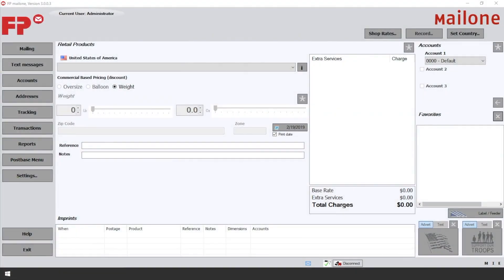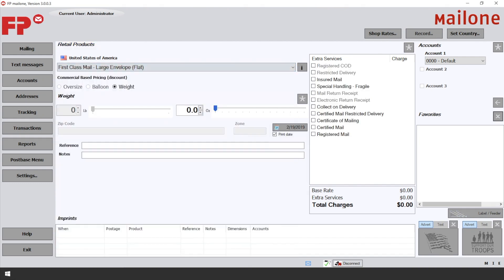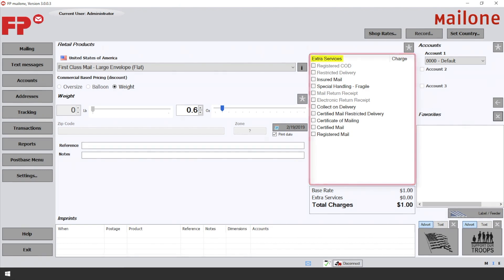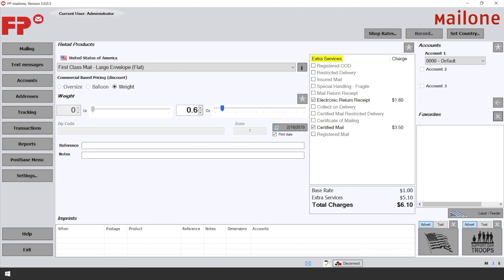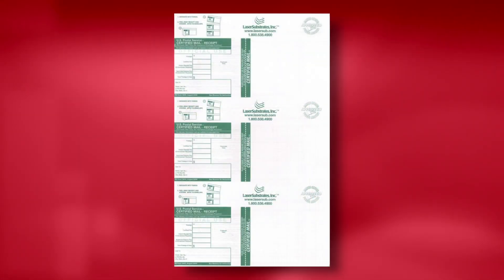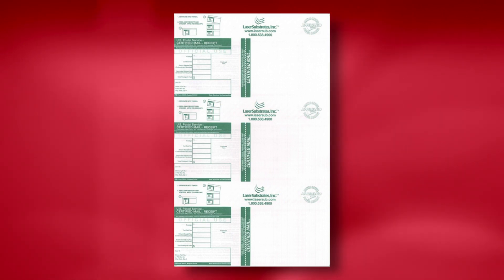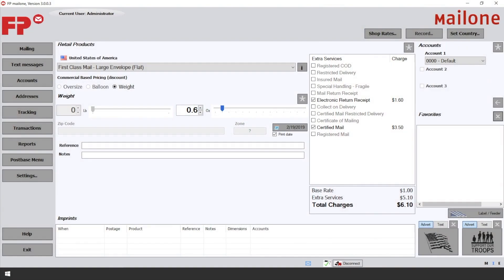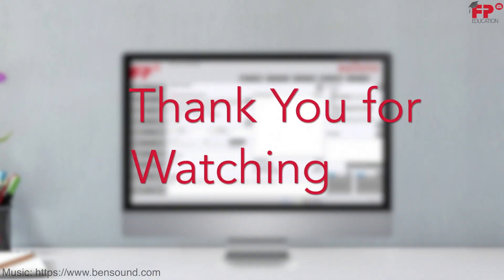2. How to Process Mail with Extra Services